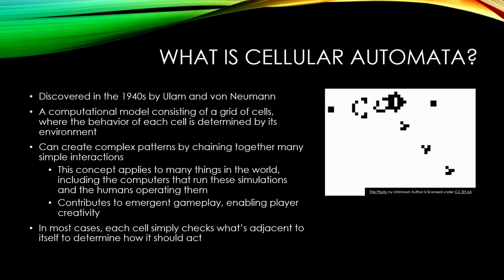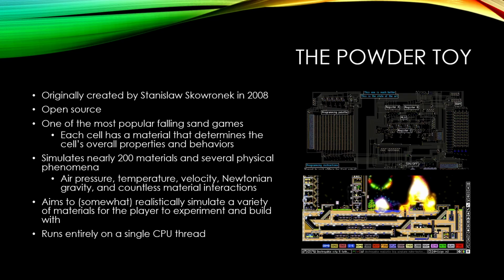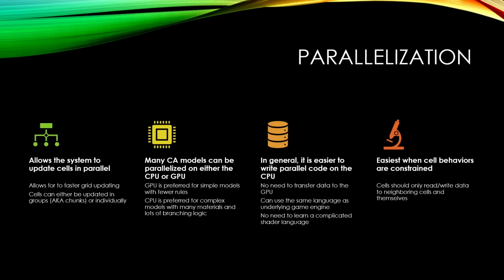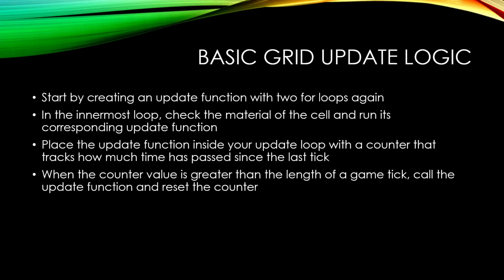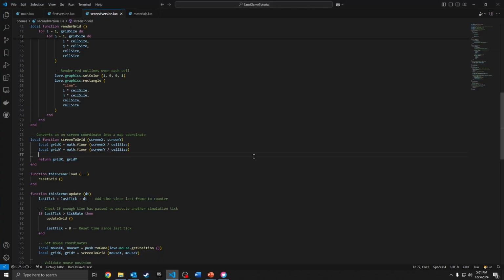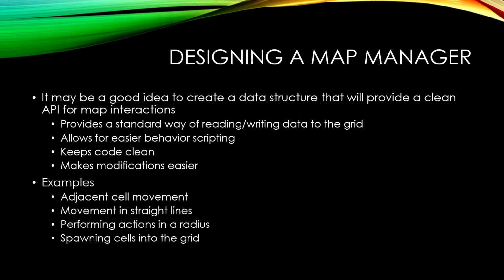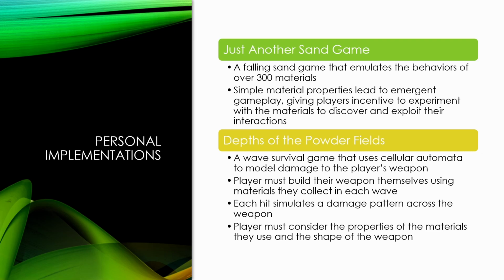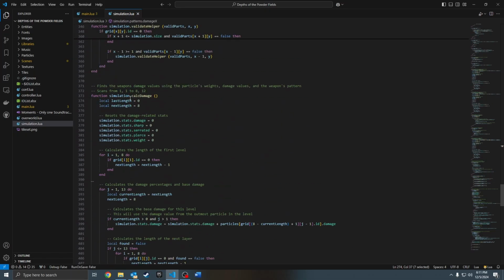Cellular Automata: Background, Applications, and Basic Implementation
This was a video tutorial I made for my game development class. Apologies for the mic quality!

00:00 What is CA?
02:16 Popular Examples
05:35 Technical Details
10:09 Implementation Tutorial
19:17 Going Further
22:49 Personal Implementations

(My website that houses all of my plug-ins and extra content)

(My itch page, where you can find all the games I've developed)

*PC Specs:*
8x4 GB DDR4-3600 RAM
Windows 10